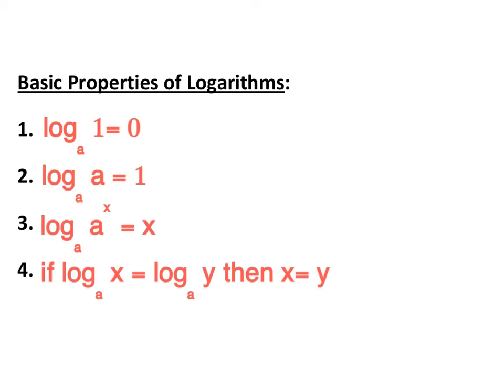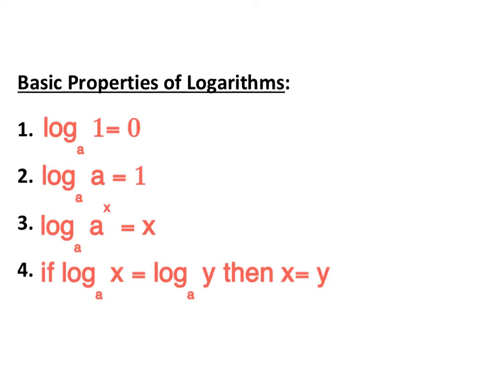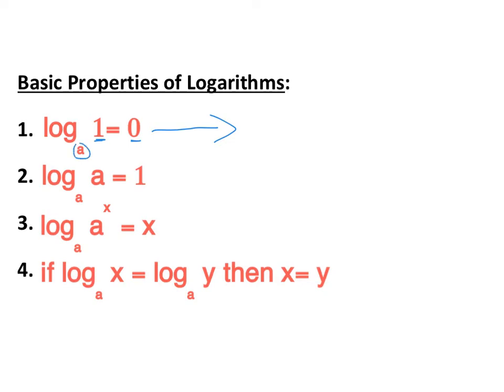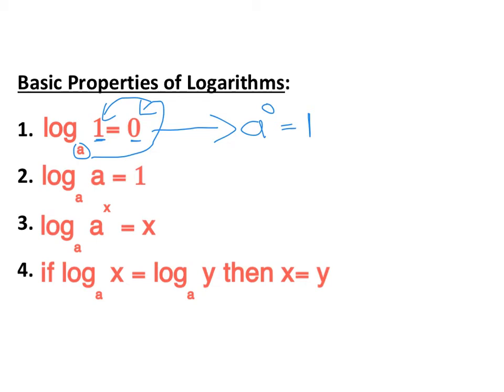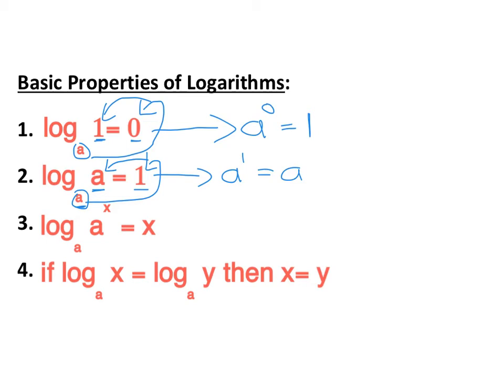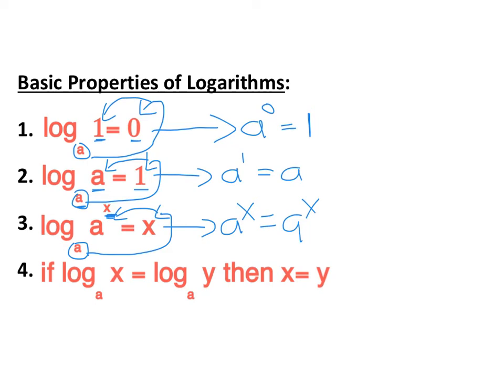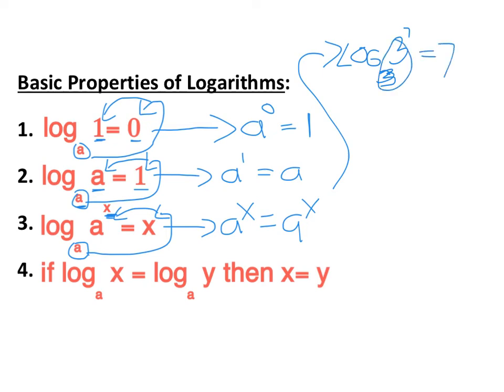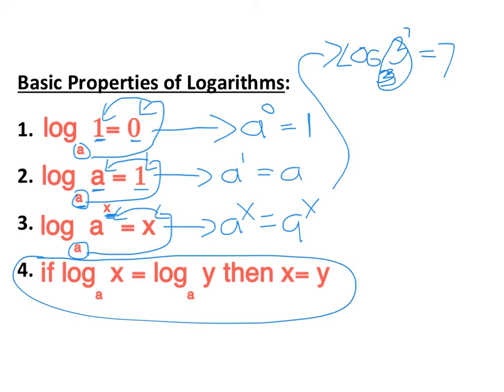3.3 basic properties of logarithms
Basic properties of logarithms